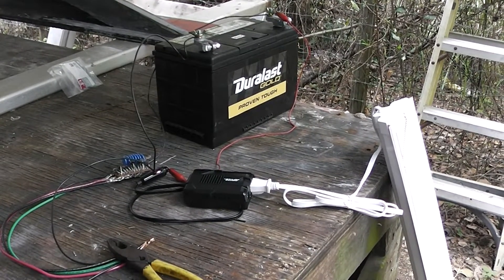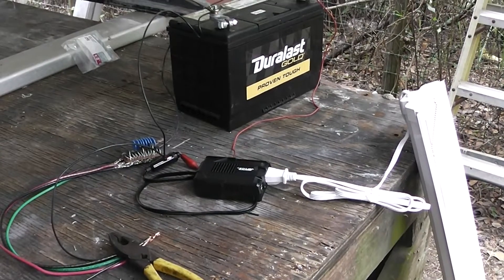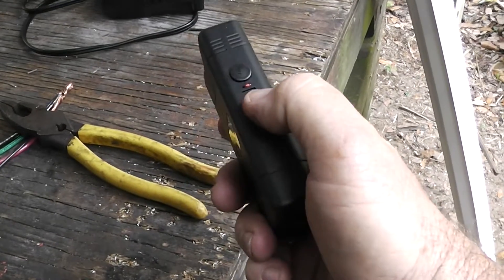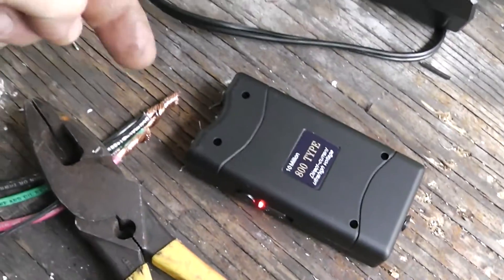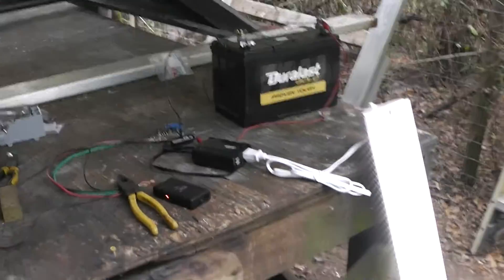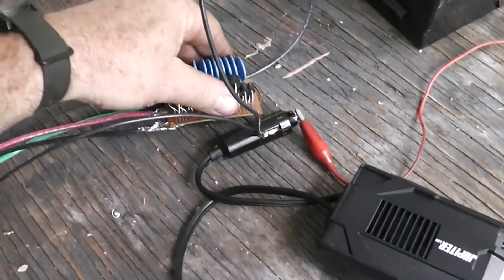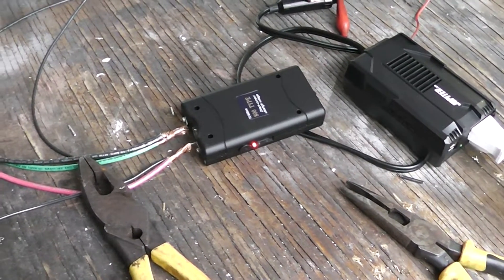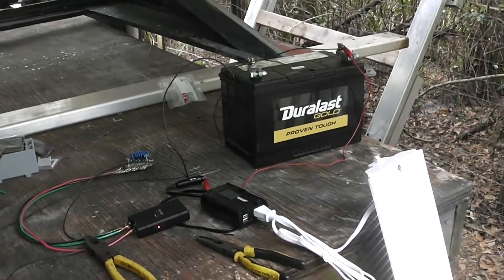Homemade EMP Vehicle Protector Tested/Zapped With High Voltage!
Work at your own risk!
I hit the homemade EMP vehicle protector with some transient high voltages from a stun gun and get some good results!